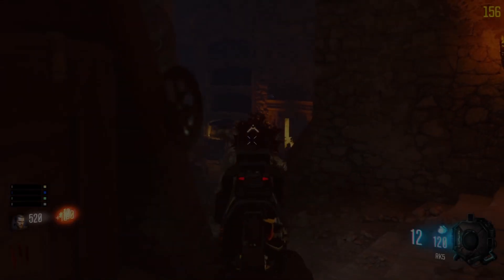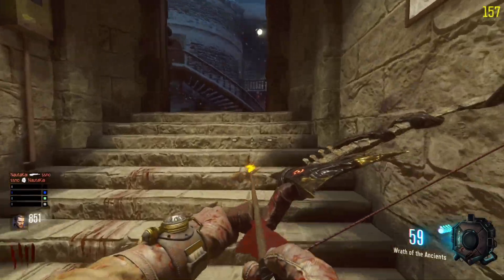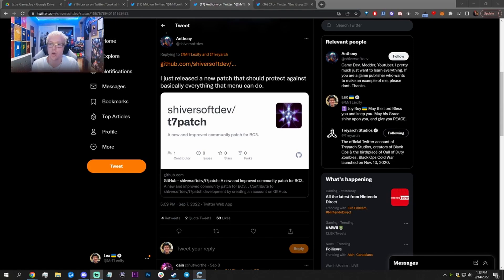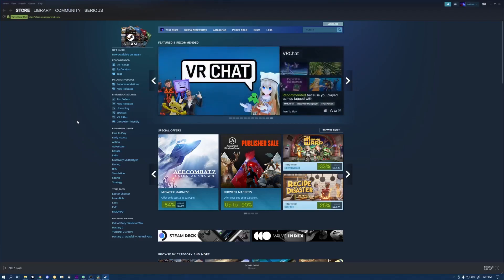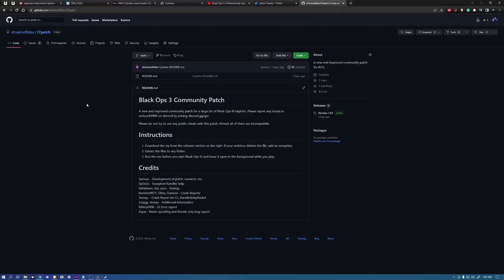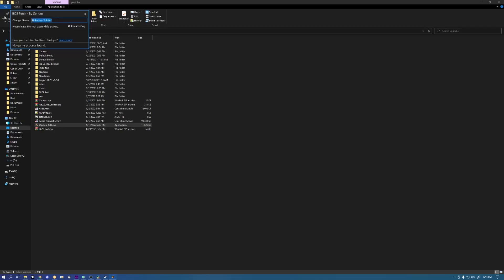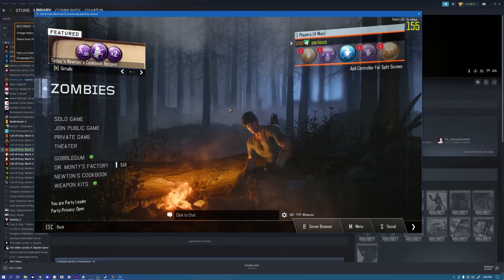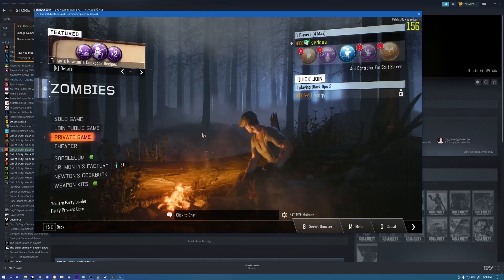Response: BO3 Unplayable + Patch Tutorial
Intro: 0:00
Tutorial: 6:34